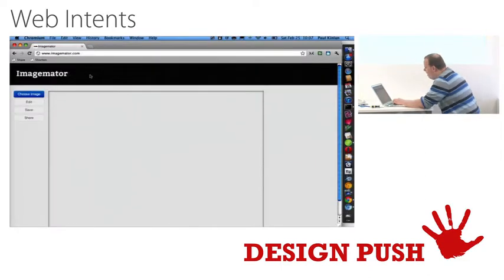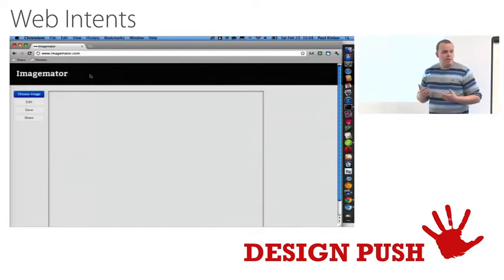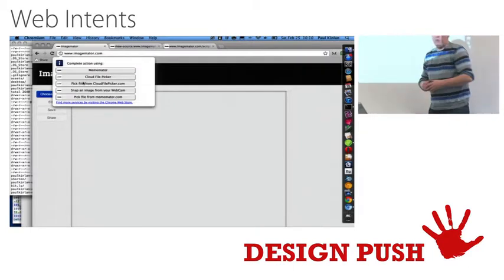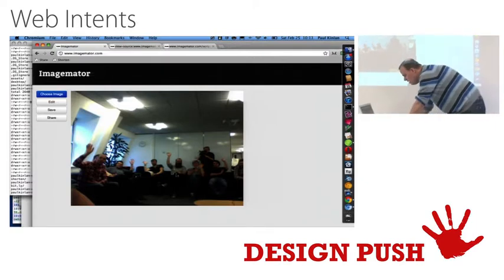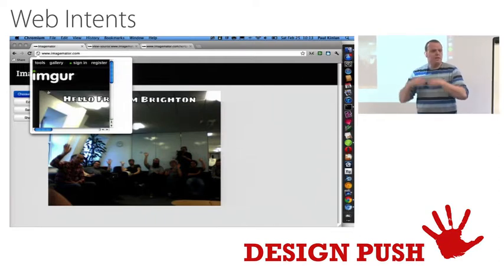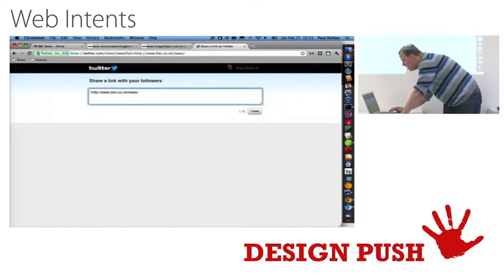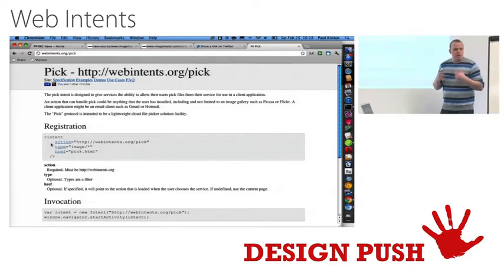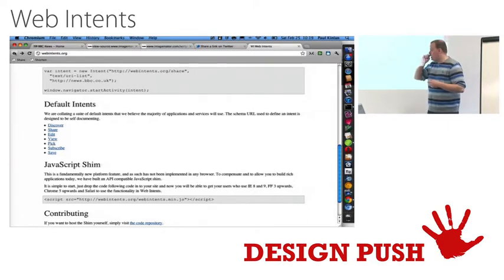Introduction to Web Intents - Paul Kinlan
A talk by Paul Kinlan on Introduction to Web Intents from the Web Intents Design Push event